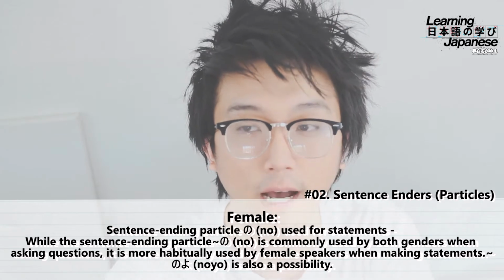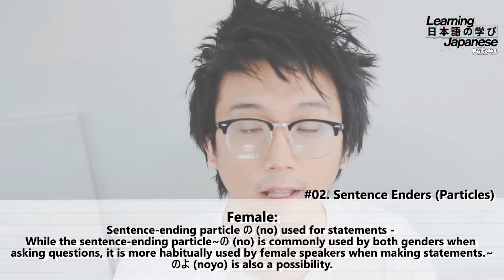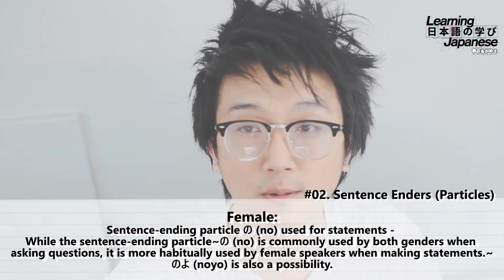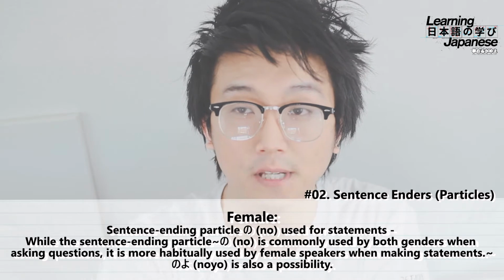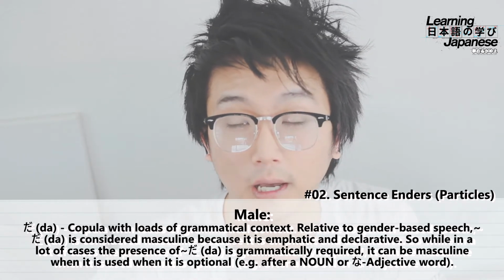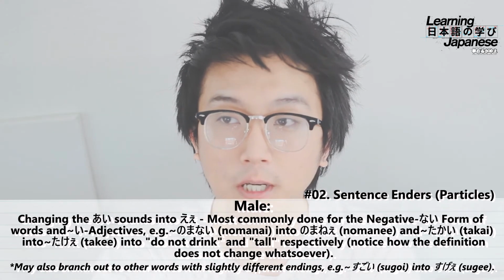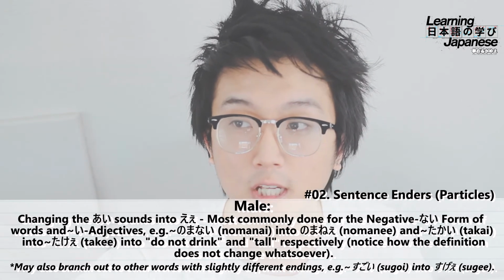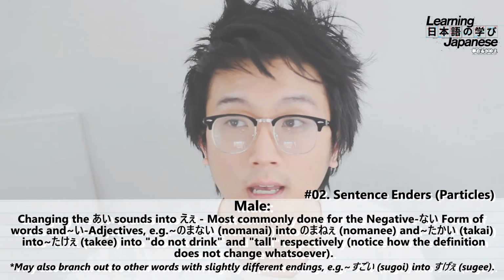Difference Between Male and Female Japanese Speech: Sentence Enders (part 2 of 3)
Difference Between Male and Female Japanese Speech ("How-to avoid sounding too girly or boyish in Japanese?")

#02. Sentence Enders (Particles)

Female:
Using わ (wa) in place of よ (yo) - Naturally has a softer sound. わよ (wayo) is also a possibility.
*One of the female points of speech representative of an older female generation and may become rare when transitioning from fictional Japanese media (anime, movies, drama, etc.) to real life conversation
*This should also not to be confused with the common Kansai dialect usage of わ (wa), which is not female-specific

Sentence-ending particle の (no) used for statements - While the sentence-ending particle の (no) is commonly used by both genders when asking questions, it is more habitually used by female speakers when making statements. のよ (noyo) is also a possibility.

Using かしら (kashira) in place of かな (kana) - Expresses more wonderment, more feminine

Male:
だ (da) - The copula with loads of grammatical context. When viewed specifically through the lens of female-male speech, だ (da) is considered to add masculinity to speech because it is emphatic and declarative. So, while in a lot of cases the presence of だ (da) is grammatically required, it can be construed as masculine when it is used in a case wherein it is optional (e.g. after a NOUN or な-Adjective word).

Changing the あい sounds into えぇ - Most commonly done for the Negative-ない Form of words and い-Adjectives, e.g. のまない (nomanai) into のまねぇ (nomanee) and たかい (takai) into たけぇ (takee) into "do not drink" and "tall" respectively (notice how the definition does not change whatsoever).
*May branch out to other adjective words with slightly different sound endings as well, e.g. すごい (sugoi) into すげぇ (sugee).

Adding い to the end of certain sentence-ending particles - Most apparently done with the sentence-ending particle for marking questions, か (ka), and the copula だ (da), to form かい and だい respectively. Meaning does not change.

Sentence-ending particles ぞ and ぜ - Considered very masculine, commonly used in imperative statements. While heavily used in fictional Japanese media (anime, movies, drama, etc.) to emphasize boyish and masculine characters, also considerably present in real life conversations.

Changing the sentence-ending particle ね to な - The affirmation seeking sentence-ending particle ね is changed to な, invoking a rougher sound.

200+ Video lessons on Japanese grammar to help anyone at any level learn Japanese from scratch!